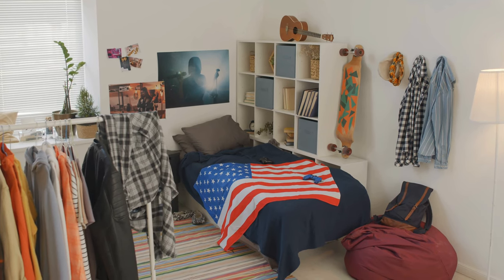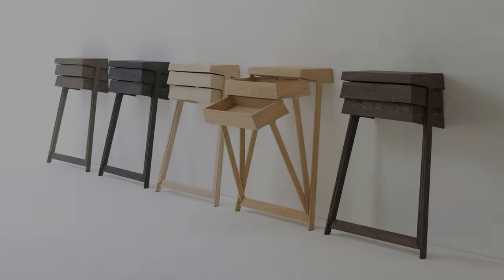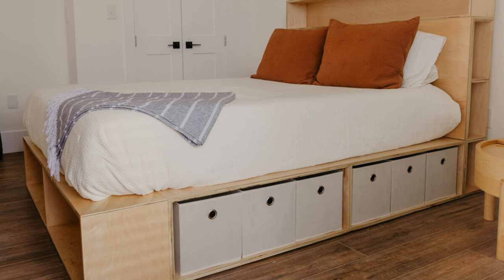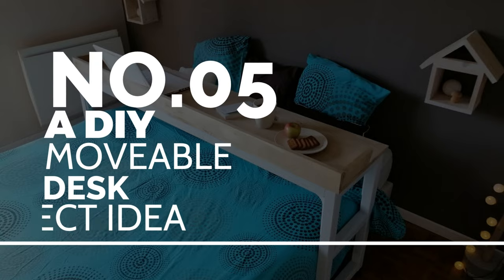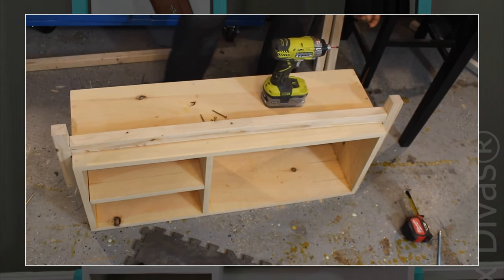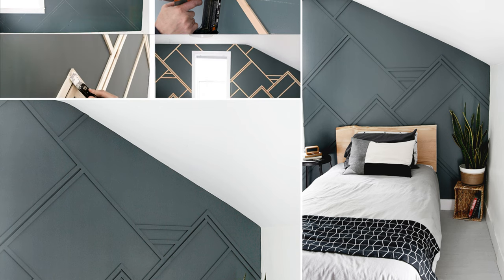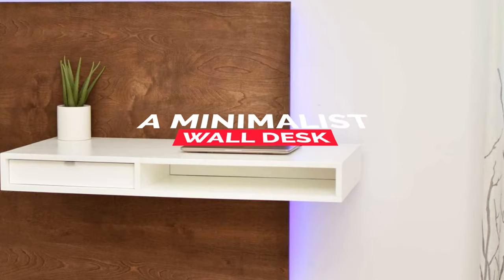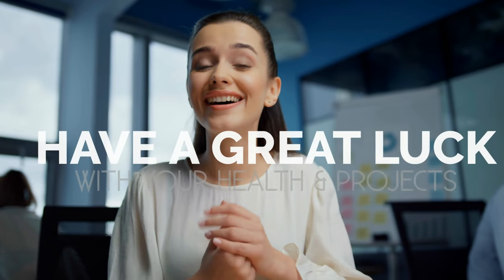10 DIY Projects to Max Your Minimalist Bedroom Space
Spoilers ahead:
A DIY Dollar Store hack Project for a Minimalist Shelf (00:45)
Unusually Creative Cabinets Best for a minimal bedroom interior (01:20)
A Slot Join Adjustable Bookshelves project ideal for a small bedroom organization need (01:48)
A Low-Profile Platform Bed project idea with storage Idea (02:35)
A Modern Nightstand Project idea with Multiple Shelves (03:18)
A DIY Moveable Desk Project Idea (03:57)
A Minimalist Clothes Rack Project Idea with Mirror (04:47)
A Room Divider Closet Project for A Tiny Bedroom (05:28)
A DIY Wood Trim Accent Wall Project Idea (06:10)
A Minimalist Wall Desk Project Idea for the Tiny Bedroom (07:18)

Check the following link for the details and a little section of humor to refresh your mind:

Thanks to:
Lovecreatecelebrate
Yankodesign | Dezeen
Instructables
Woodbrew
Imgur.com/user/TheWinterMe
Stephaniebricole
Toolboxdivas
Ana-white
Themerrythought
Diycreators

---1---
Nearing the top of the list, you heard the following resources:

---2---
A new tool to replace the GA